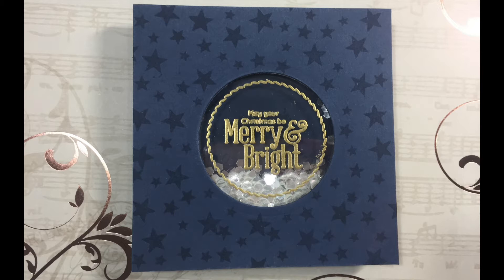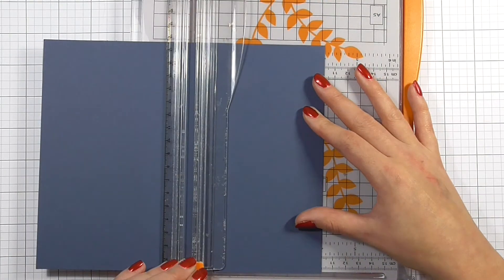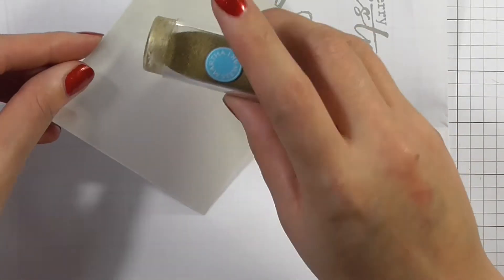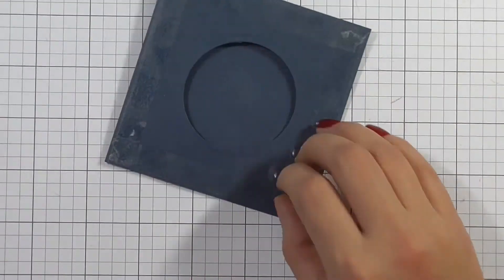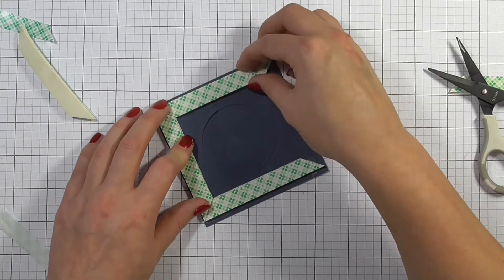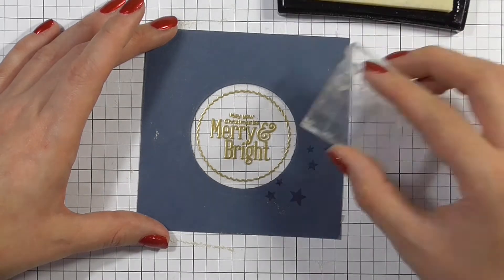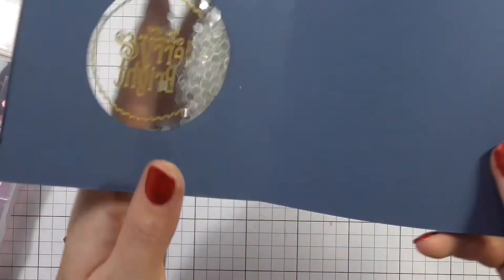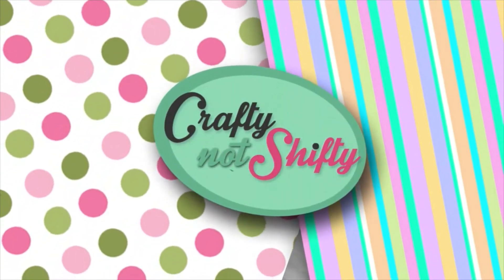Day 7 - Clear Shaker Window and heat embossing on acetate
Heat embossing on acetate for a see through shaker card

• Simon Says Stamp Card Stock 100# SET OF 26 COLORS 26Cdsk  ——
• Hot Off The Press HEAT RESISTANT ACETATE 5 Sheets 8.5x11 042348  ——